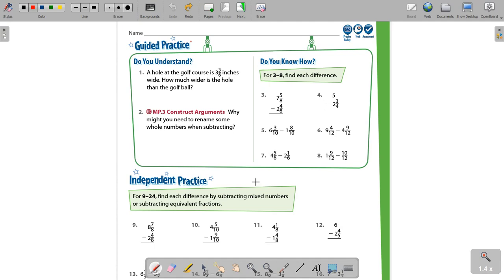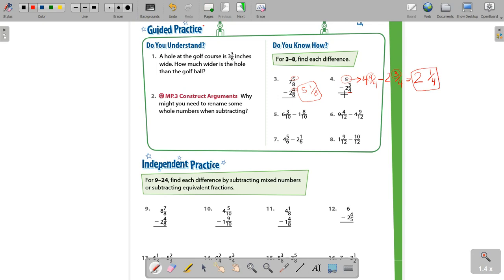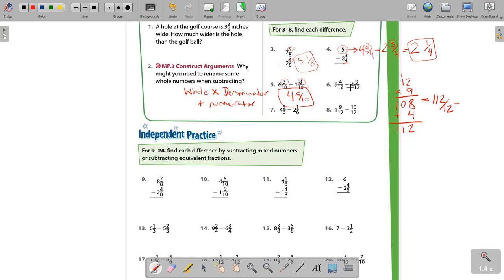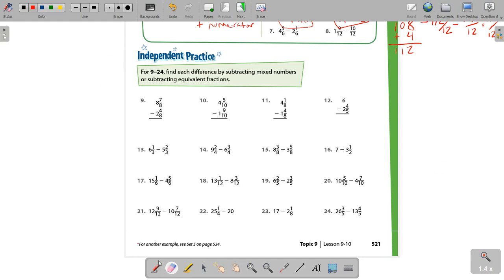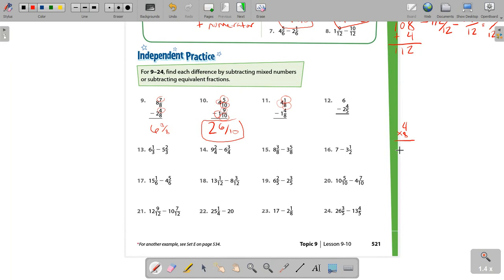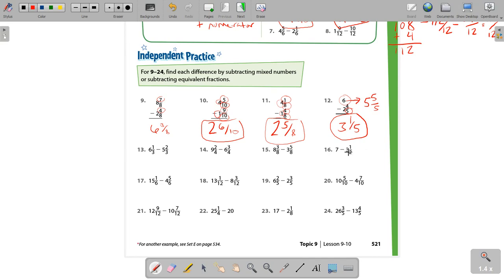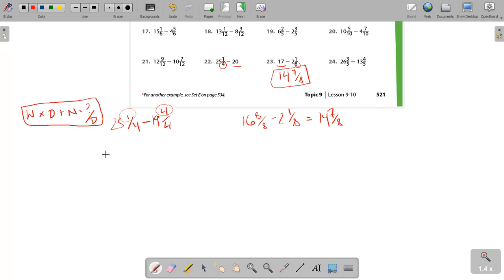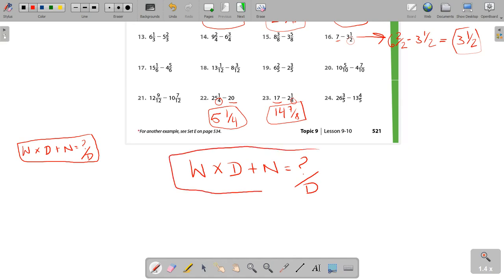Pearson 9-10: Subtracting Mixed Numbers Review (subtract by deconstructing into improper fractions)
This is a review of Pearson 9-10. I've gotten some questions on this one, especially with problems in which the first numerator is less than the second numerator. I'm showing you my method here.

Things to remember:

1. If the first numerator in your mixed numbers subtraction problem is less then the second numerator, you can't subtract as-is

2. You can use this method: [(whole number x denominator) + numerator] to turn the mixed number into an improper fraction. Then, subtract the second mixed number

3. Always keep the denominator the same if both problems have the same denominator

4. At the end, always make sure to convert improper fractions (when the numerator is greater than the denominator) into mixed numbers